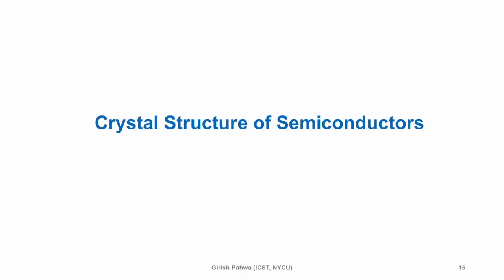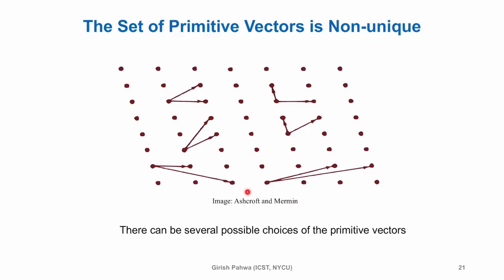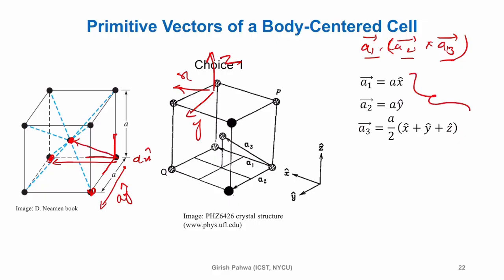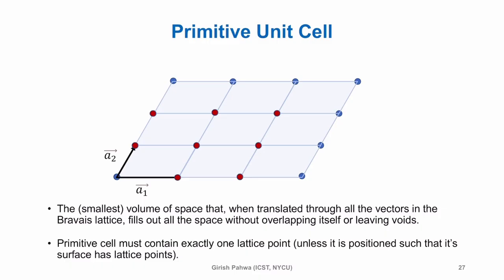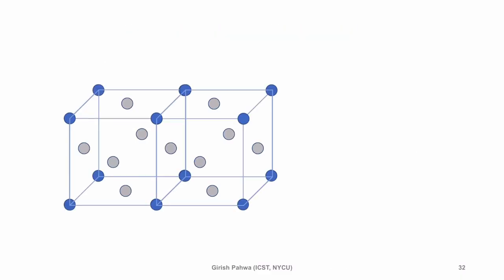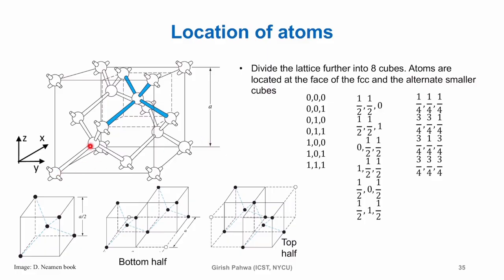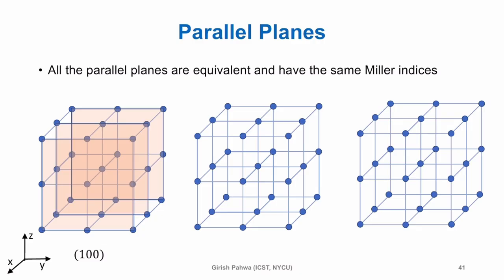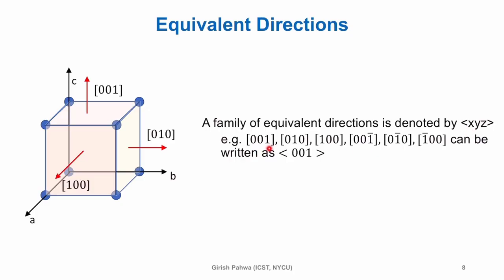Lecture 2: Crystal Structure and Miller Indices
Topics covered:
1. States of Solids
2. Bravais Lattice
3. Primitive Vectors
4. Coordination Number
5. Primitive Cell
6. Weighed Seitz Cell
7. Conventional Unit Cells
8. Miller Indices
9. Lattice Plane Directions